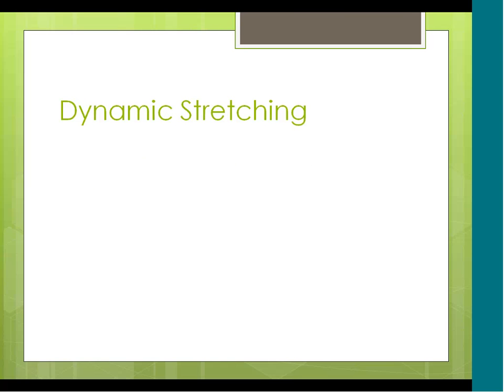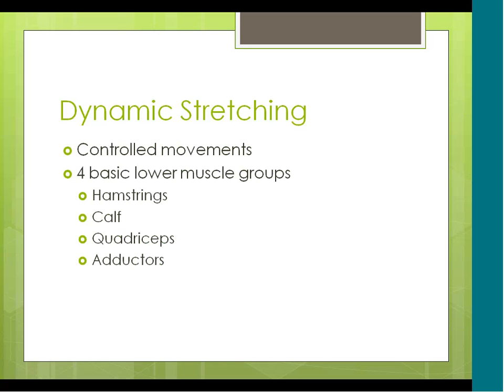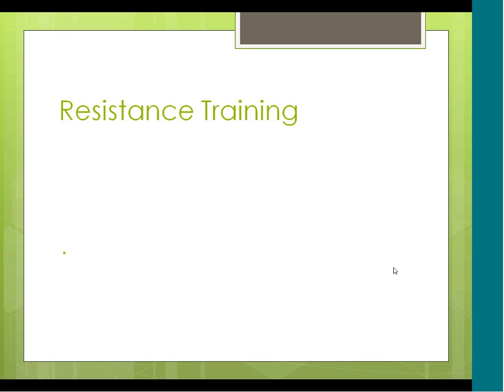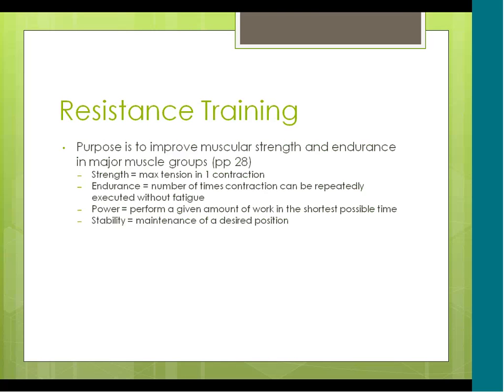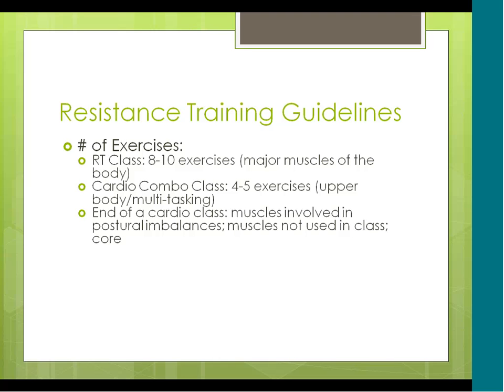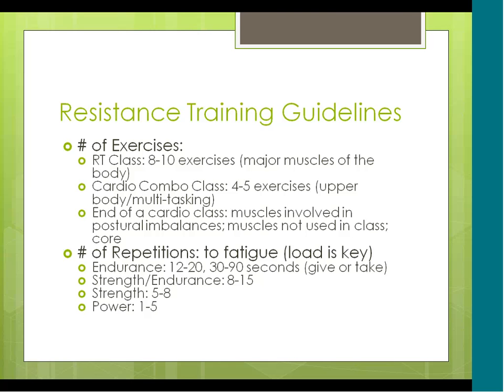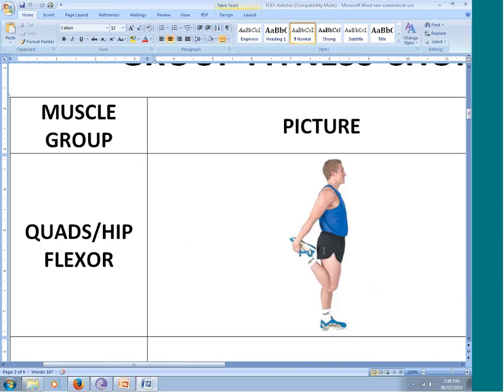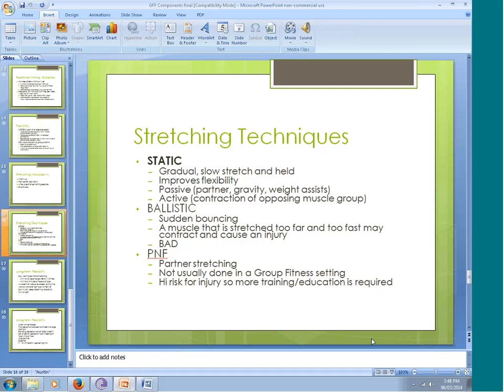Fundamentals Components of Fitness Chapters 5,6,7 20140306 2125 1 1